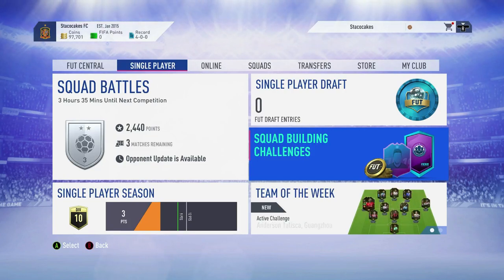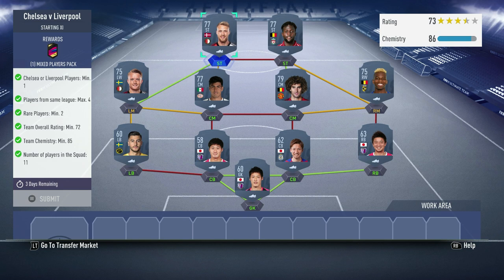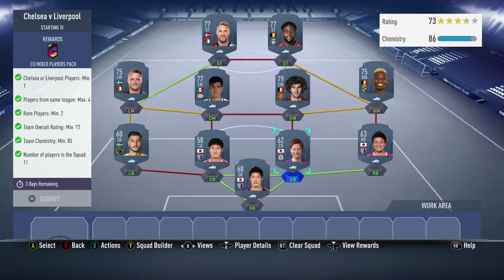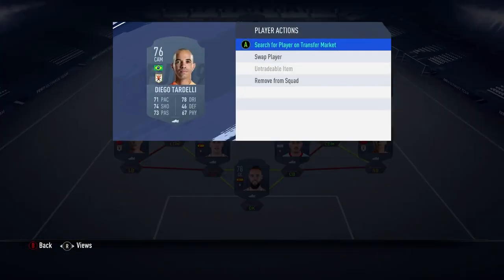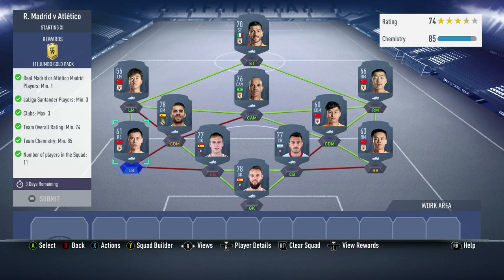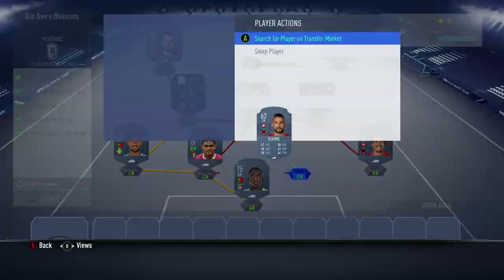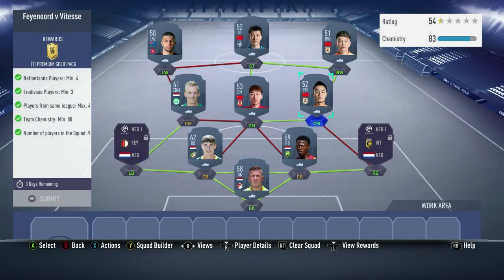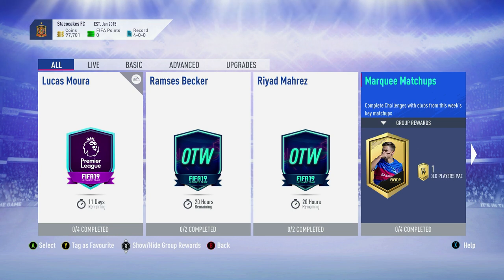FIFA 19 MARQUEE MATCHUPS CHEAP SOLUTIONS FOR ALL 4 MATCHUPS FOR THIS WEEK - ENDS IN 4 DAYS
Here's a video showing you solutions for the 4 Maquee Matchups currently on Fifa 19 Ultimate Team. We have 4 more days to get these done.